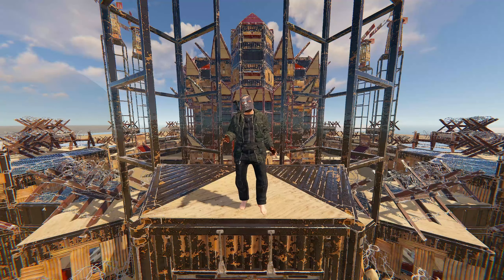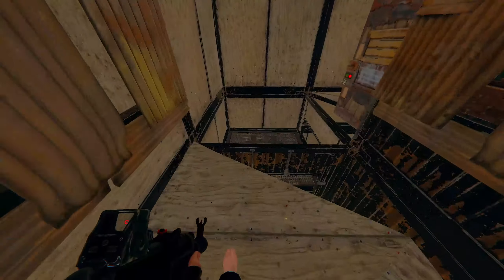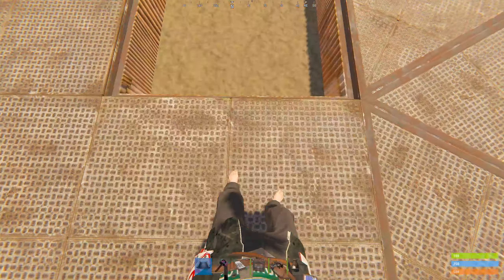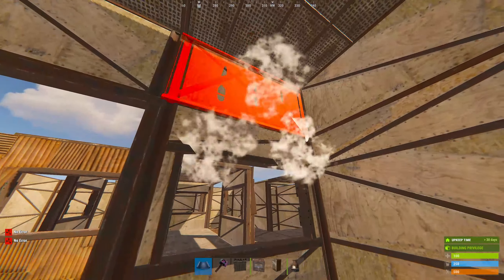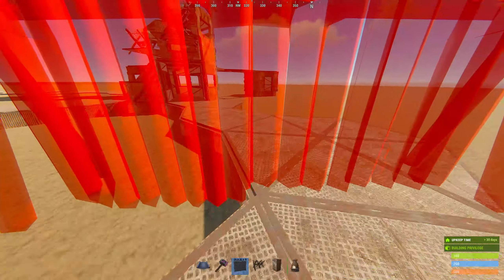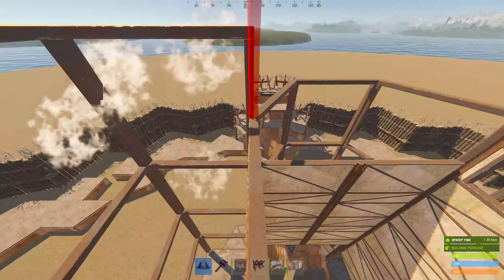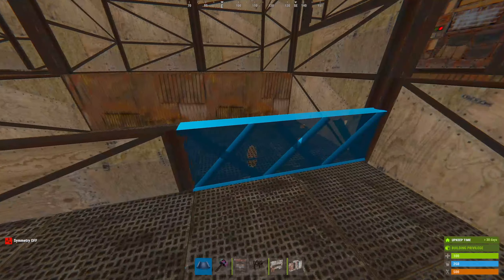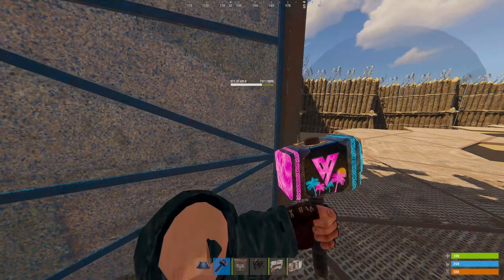The Oasis - The NEXT Generation of 4x4's - RUST 8-12 man group Base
The Oasis is a brand NEW 4x4 foot print for 8-12 man groups.  You get 3 walls to loot through out whole base at reasonable cost, multiple respawns through out base, meta game shooting floor with mountain roof peaks, 2 early stage pixel bunkers(make sure to lock boxs), with a spacious and efficient open core and many other features.  This base also features new designed gate houses as well as the NEXT generation of defendable walls I call the BATTLEMENT RING.  The BATTLEMENT RING gives you 360 degree view in and out of compound with multiple respawns, and loot storage without ever needing to step foot in compound.  Hope you Enjoy.

Builder's Sanctuary Code:  0VHZ26

Build Cost(all deployables & fully upgraded):
- Metal: 267k
- HQM: 1.3k

Upkeep(between 5 TCs):
- Metal: 64k
- HQM: 300

Battlement Wall Cost;
- Stone 200k

Battlement Wall Upkeep(between 4 TCs):
- Stone 47k